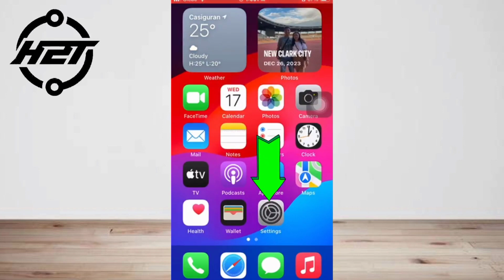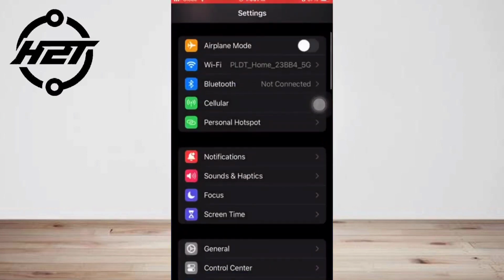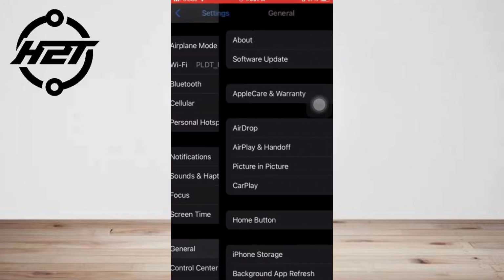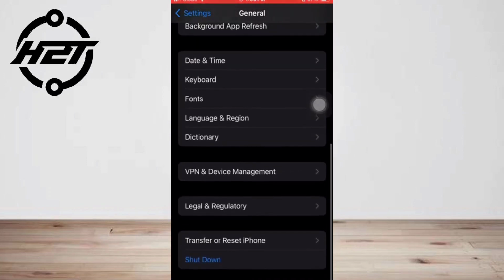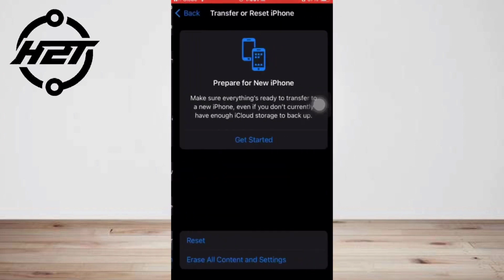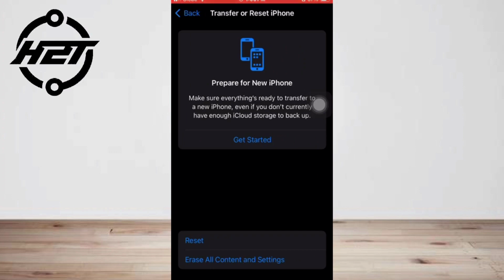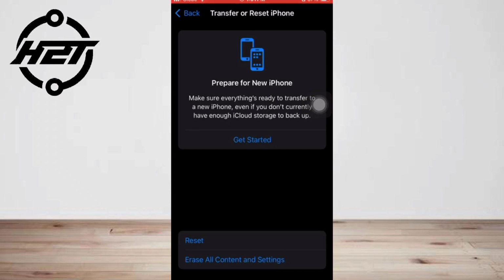How To Iphone To Iphone Data Transfer